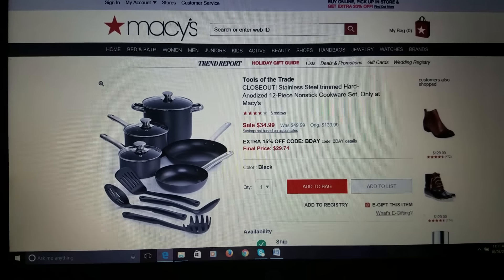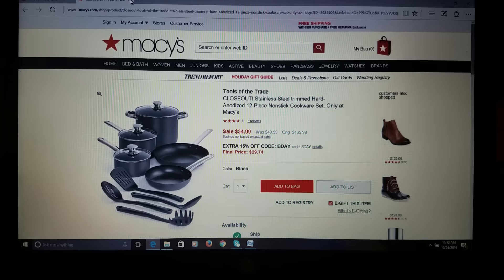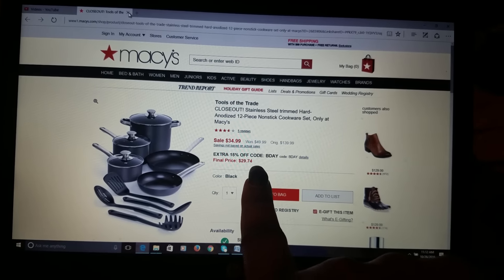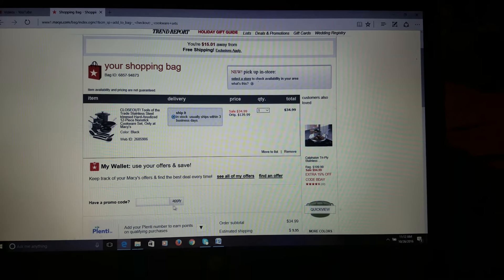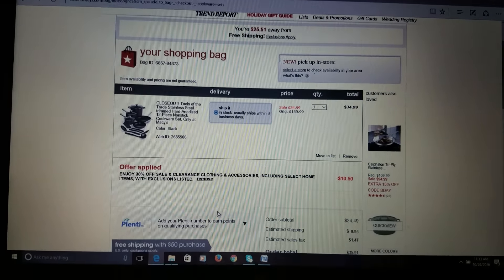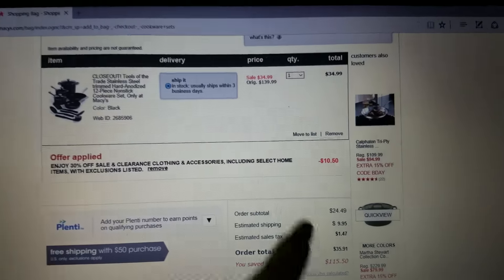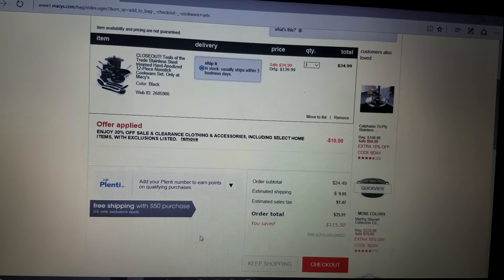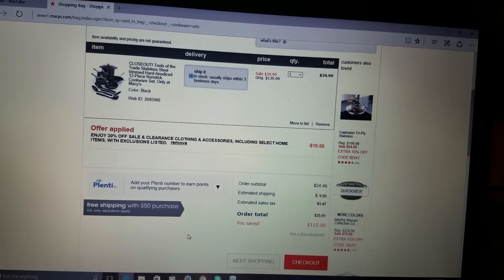CLOSEOUT DEAL | More Christmas Ideas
My mailing address is:
Arnetta Higgs